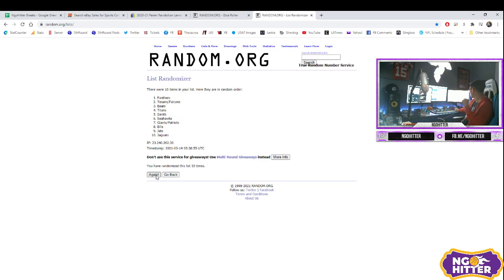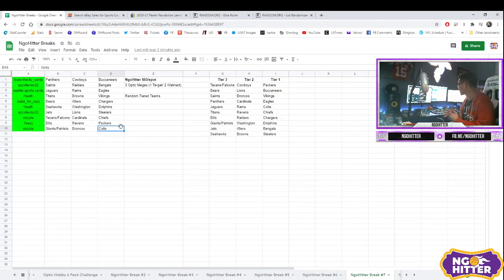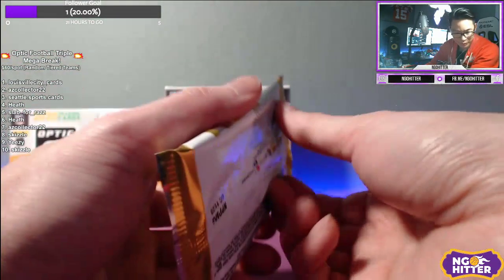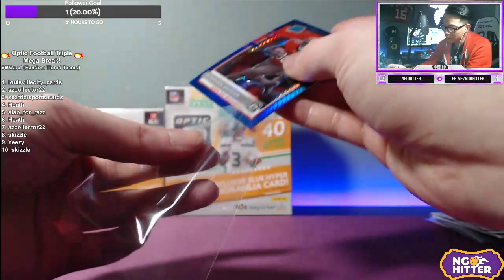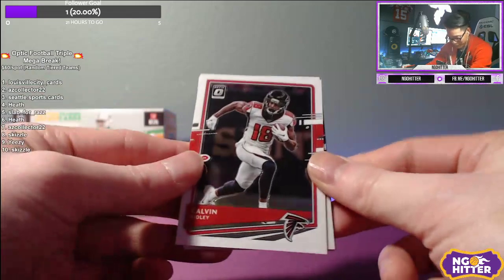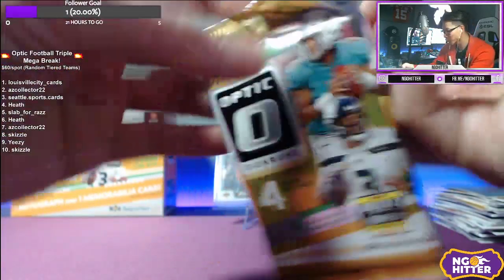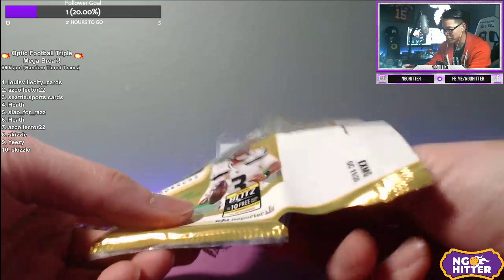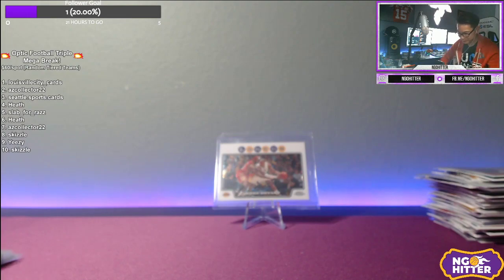NgoHitter Break #7: TRIPLE Optic Football Break (Hi Joe Burrow)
AZCollector22 take the break with the Joe Burrow Blue Hyper Rated Rookie!!

NgoHitter is a Twitch/YouTube channel meant to teach people about how to smartly invest into sports cards. No question is dumb, just stop by and ask. We stream twice a week (Monday & Saturday) at 6PM PST on Twitch.